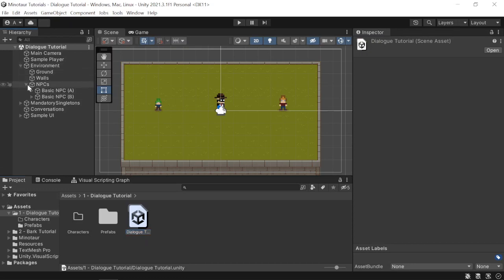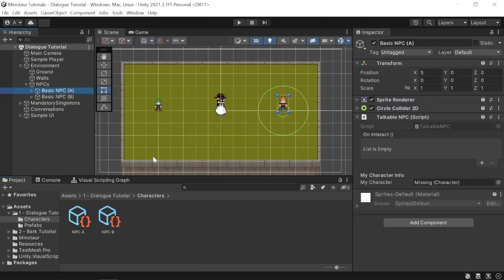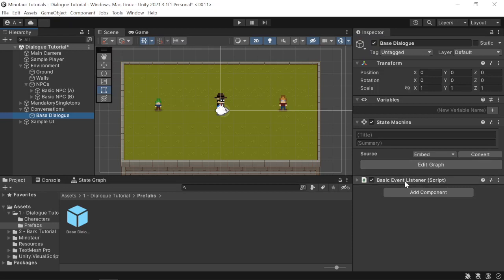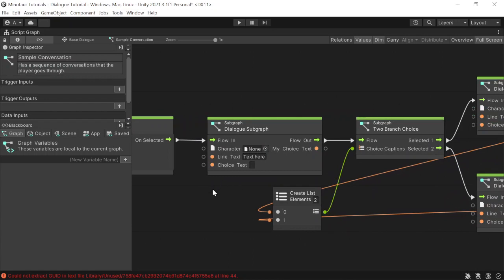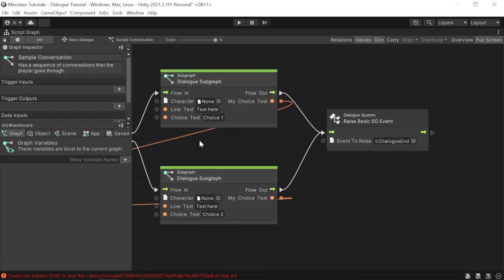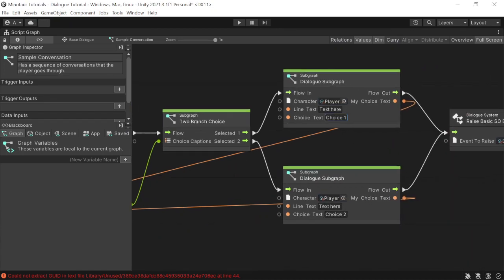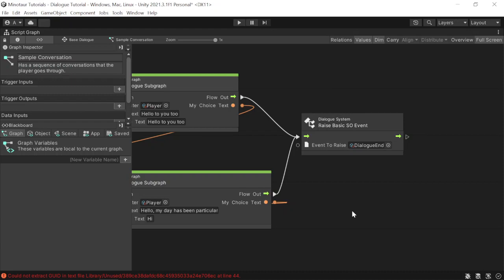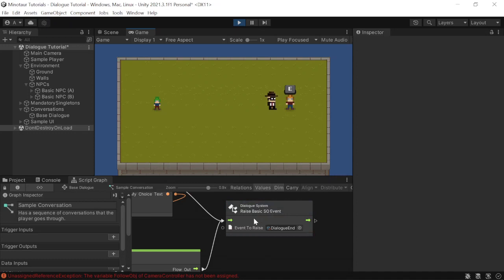Minotaur Tutorials | Part 1: Branching Dialogue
In this tutorial, we will discuss how to set up branching dialogue using the Minotaur Narrative tool.